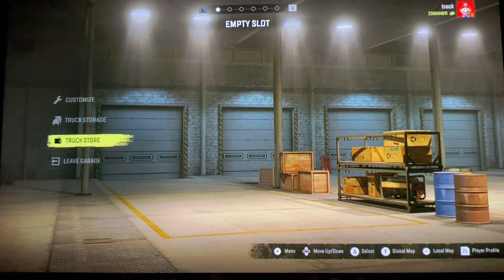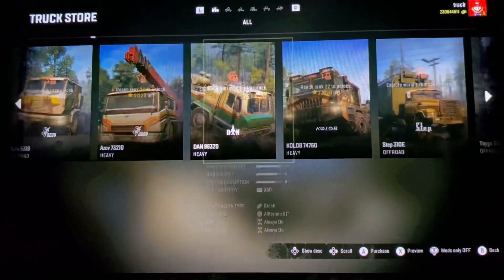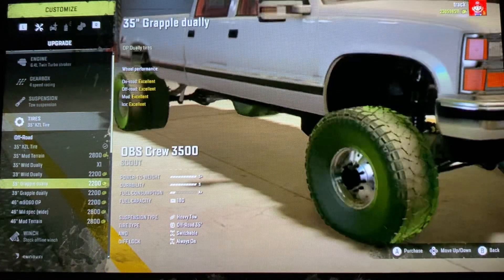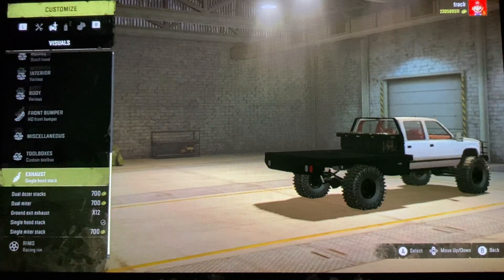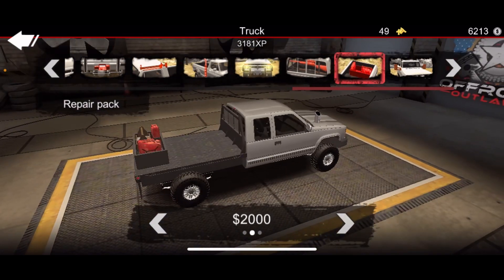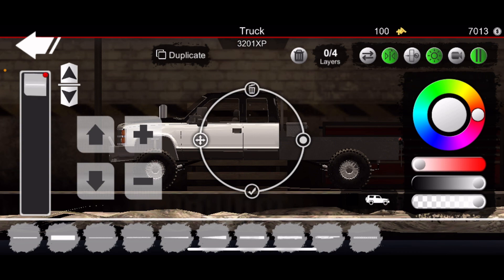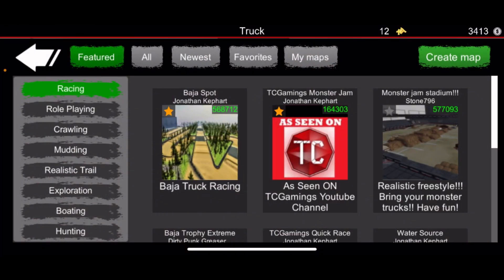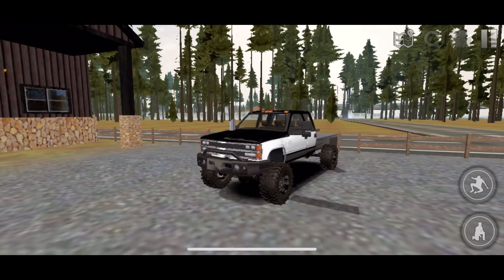Snow runner build in offroad outlaws ￼